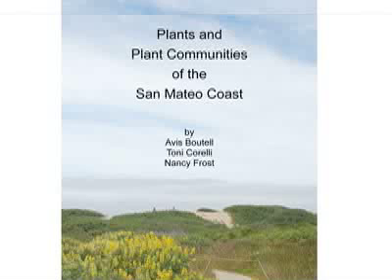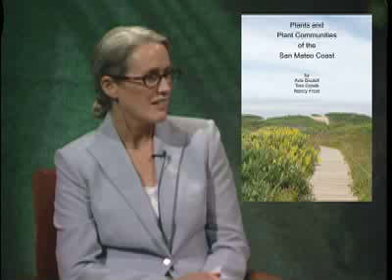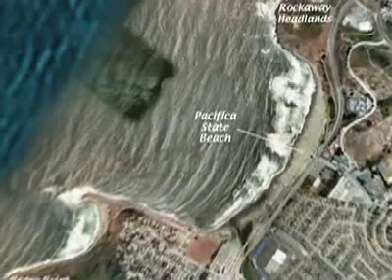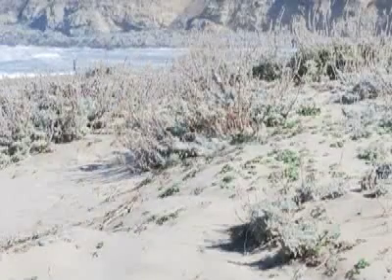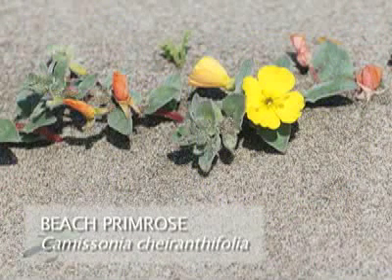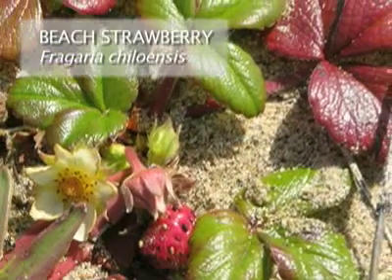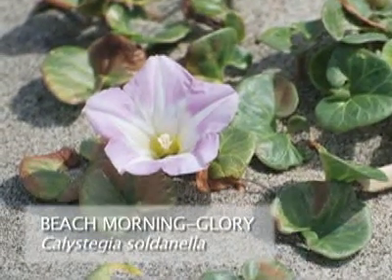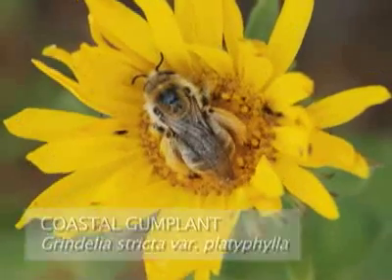Coastal Native Plants (Part 1 of 3)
'Pacific Current' television show episode #202: Host Edie Hovermale interviews Botanist Toni Corelli, and State Park Volunteers Avis Boutell and Nancy Frost about their native plant survey along the San Mateo County coast south of San Francisco.

Pacifica Currents is a production and broadcast of Pacifica Community Television 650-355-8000). PCT broadcasts on local cable channel 26, and on the web
This episode was produced and directed by Eric Mayrand.